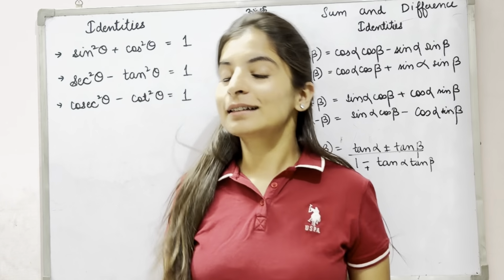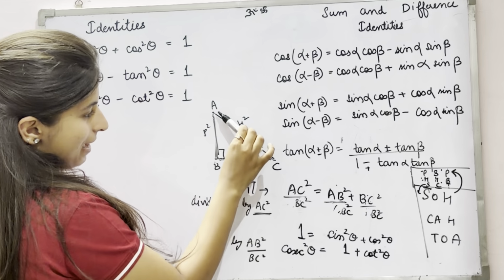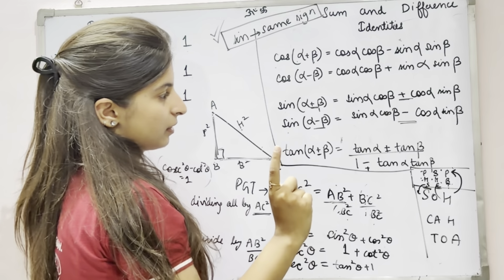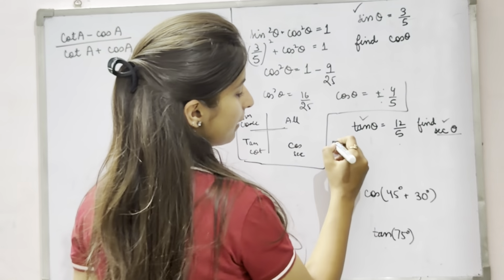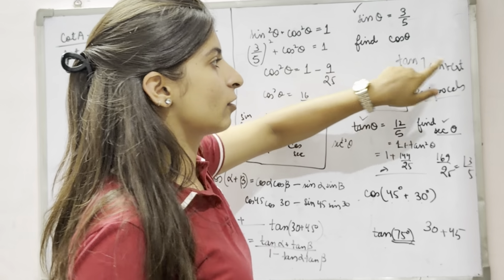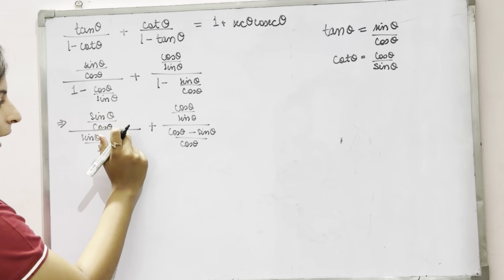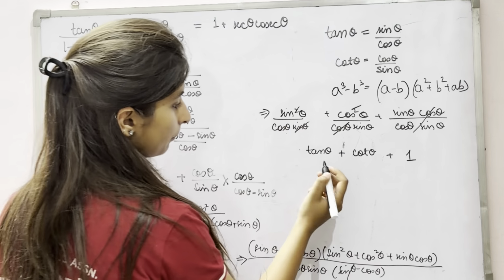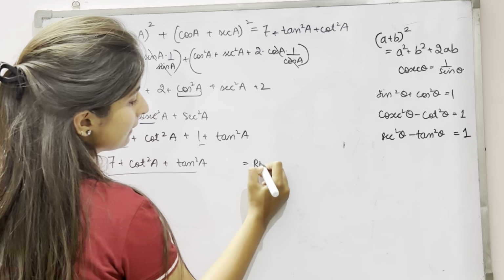Trignometry | Simplifying Equations Easy tricks identities and learning| Learn Identities and solve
Trignometry Part 3
Identities and Question solving

NCERT Class 10 and others
Higher level Trignometry

For personalized online mathematics batches
Super relevant for Foreign student students.

Batch in English.
Complete explanation